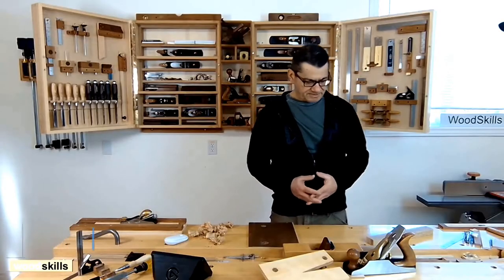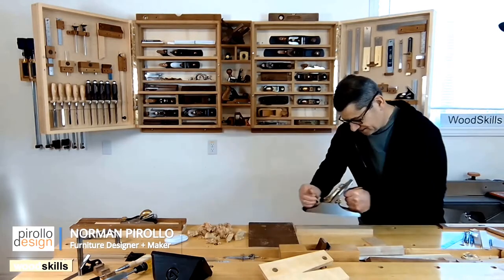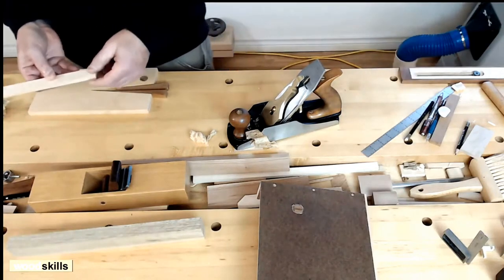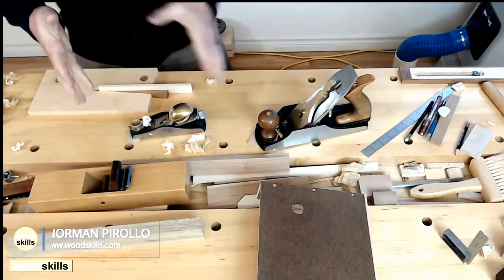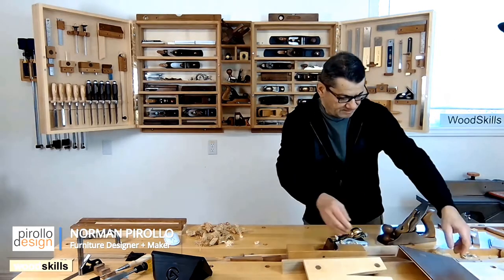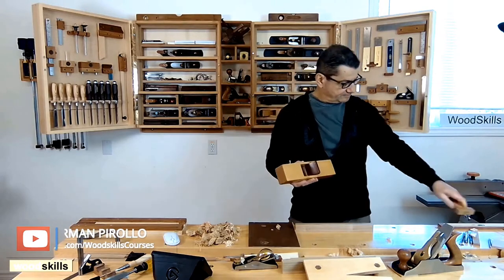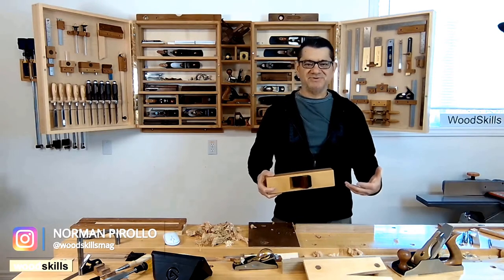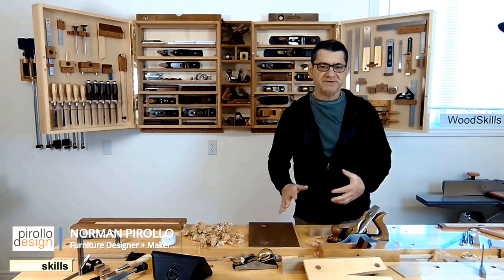Workbench Accessories (how to make & use)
How to use hand planes more effectively! I demonstrate woodworking sequences when using hand planes and assorted workholding accessories. The workbench accessories for woodworking are portable between my two workbenches and are easily installed and removed. The accessories are easy to create and improve my hand tool woodworking so much. The planing stop and bird's mouth accessories are my most often using workholding accessories for the workbench. Hand tool woodworking is more productive using the bench aids to hold work while hand planing.